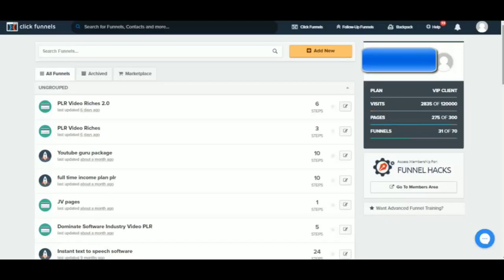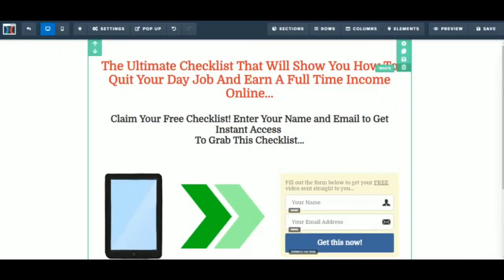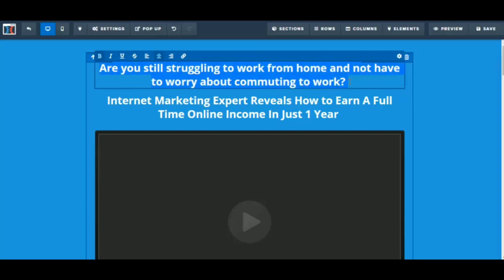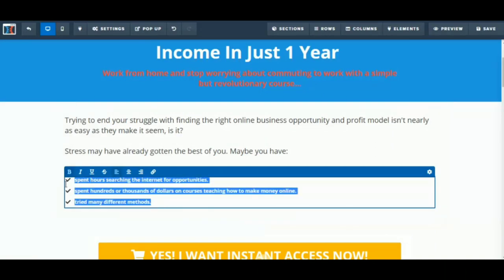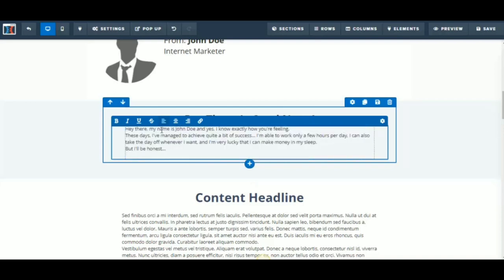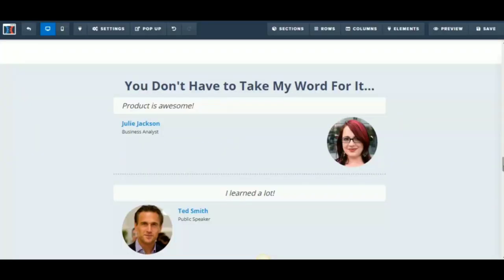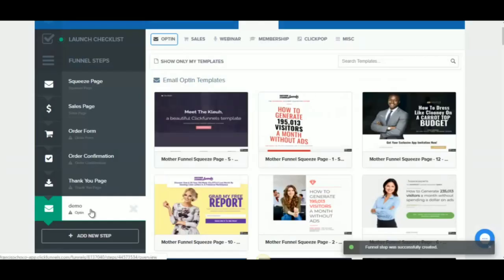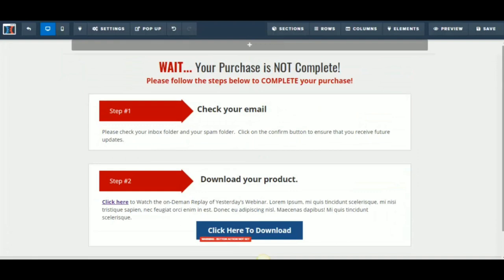Build-a-Funnel-on-ClickFunnels earn money lecture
It seems like there might be a typo in your request. Did you mean to ask for information on a "funnel" or "funnel earning money" lecture? If so, could you provide more details or clarify your question?

$SG price skyrocketed 4x in just 4 months, overwhelmingly outperforming BTC!
🥳 Virtually free shopping at Expedia eBay Walmart etc.

Hi,
Earn with me by joining app today! 💸
Earn over ₹1 Lakh every month by selling financial products like Credit Cards, Insurance, Demat Accounts, Saving Account and more with
20 Lakh+ people along with me are already using and earning lakhs of rupees every month. Get upto ₹3,000+ commission on every sale.
Have never sold anything before?
Don't worry, get free training by the best trainers in the finance industry on anytime you want!
Are you ready to earn?